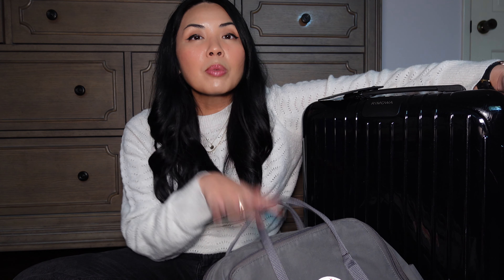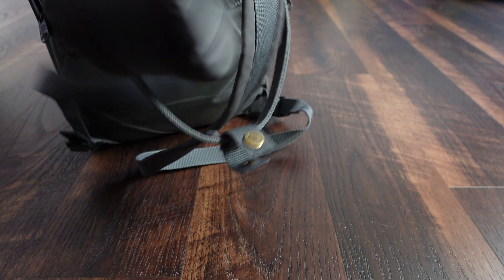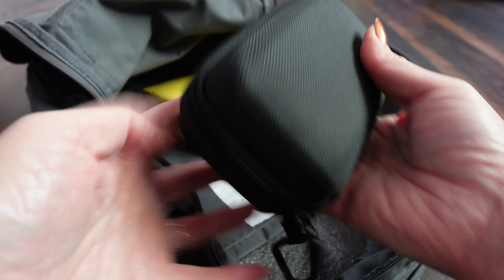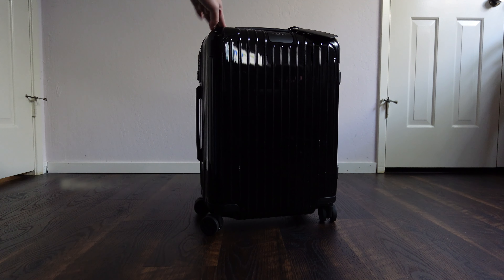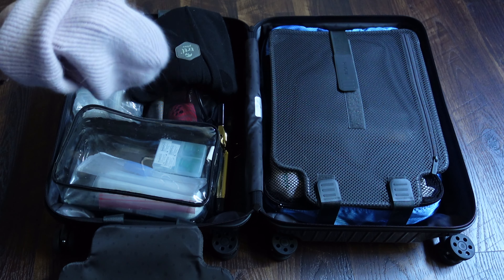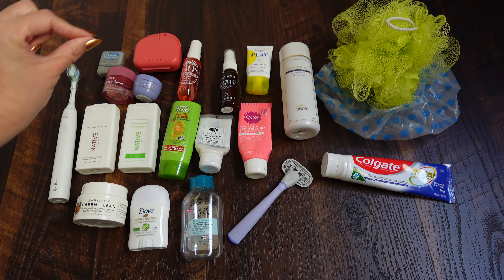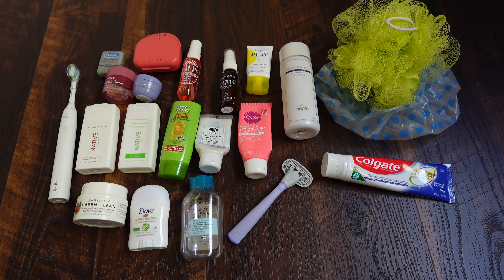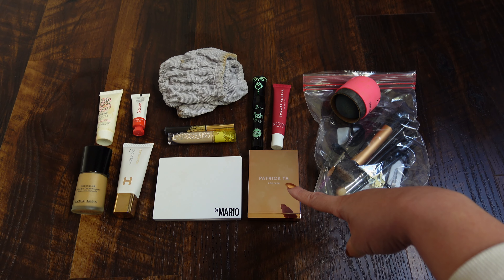Home Sweet Home: What's in My Travel Bags for a Week-Long Visit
I'm back home in California and thought I would share what I pack in my carry-on and personal belonging for a week-long visit. Hope this helps with your own trip planning, especially if you're heading home for the holidays.

My Personal Belonging: Fjällräven 'Kånken' Laptop Backpack (15 Inch) in Storm Gray

My Packing List
Below is my full packing list for pretty much any season. I've also added in parentheses the brands I'm currently using or showed in my video.
• Travel documents (e.g., passport, visa, driver's license, etc.)
• Wallet (Saint Laurent Cassandre Matelassé Card Case in Grain de Poudre in Fuchsia
• House and car keys
• Sunglasses
• Lip balm (Laneige LipGlowy Balm and Summer Fridays Lip Butter Balm in Cherry
• Compact mirror
• Tissues
• Pen
• Notebook
• Handbag(s) (Prada Re-Edition 2005 Re-Nylon and Lululemon Everywhere Belt Bag 1L
• Charger cables and brick for phone, e-reader, tablet, camera, etc.)
• Cable ties (I purchased mine at MINISO)
• Microfiber cloth
• Camera
• Smartphone tripod mount
• Camera case
• Camera batteries
• Camera accessories (e.g., wind muff)
• Curling iron/hair straightener (Hot Tools Pro Signature Gold Curling Iron (1-1/2 in)
• Hair dryer
• Toiletry bag
• Retainers
• Shampoo (Native Cucumber & Mint)
• Conditioner
• Body wash (Native Coconut & Vanilla)
• Makeup remover (Farmacy Green Clean and Garnier SkinActive Micellar Cleansing Water
• Vitamin C serum (Youth to the People 15% Vitamin C + Clean Caffein Energy Serum
• Shower pouf
• Shower cap
• Makeup bag
• Headband
• Foundation (Hourglass Veil Hydrating Skin Tint Foundation in 7 and Armani Beauty Luminous Silk Perfect Glow Flawless Oil-Free Foundation in 5.75
• Concealer (Kosas Revealer Super Creamy + Brightening Concealer with Caffeine and Hyaluronic Acid in 03 W
• Contour/bronzer (Patrick Ta Major Sculpt Crème Contour & Powder Bronzer Duo in She’s Sculpted
• Dress shoes
• Boots
• Sandals
• Slippers
• Shoe bags
• Packing cubes
• Dress(es)
• Tank tops
• T-shirts
• Sweaters
• Sweatshirts
• Underwear
• Tights
• Socks
• Jacket/Coat
• Hat
• Swimsuit
• Swim cover-up